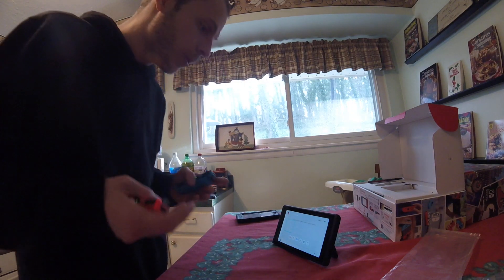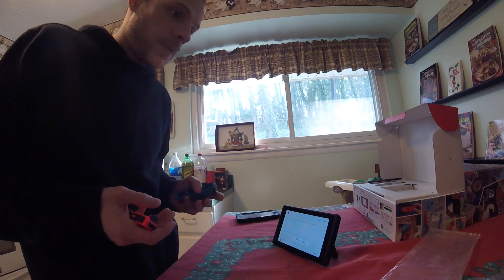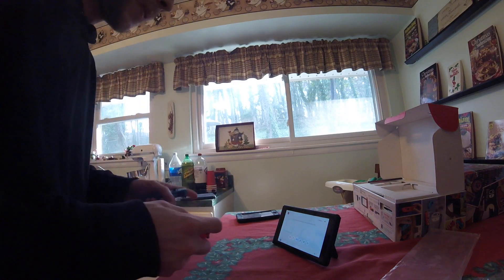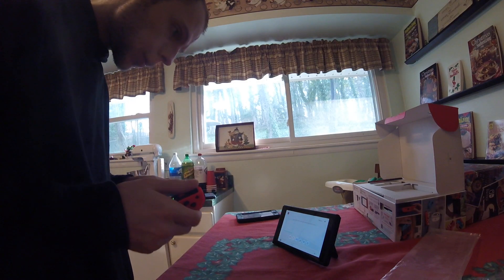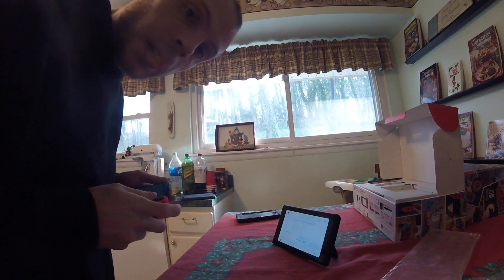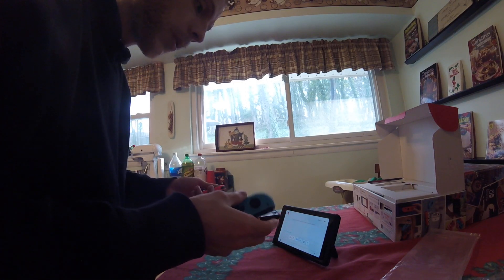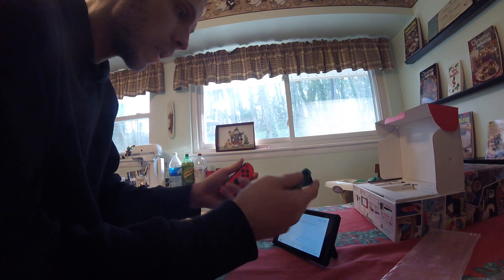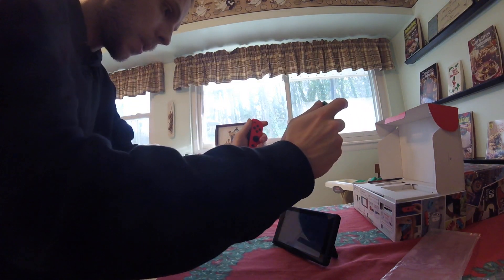Golf on switch (part 2)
Short clip of me unlocking Golf on Nintendo Switch. Brand new switch firmware 1.0.0.  Date set to 7/11/17 . Full unedited video of unboxing and set up to come later if there is enough interest.

Sorry for the poor quality I filmed and uploaded this kind of on a whim. Hence still in my pjs and look like a bum.